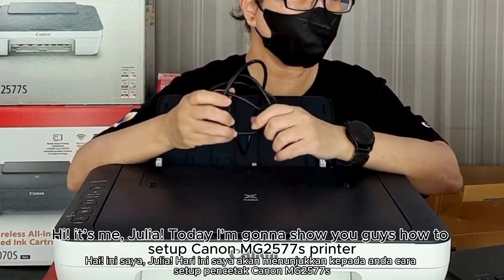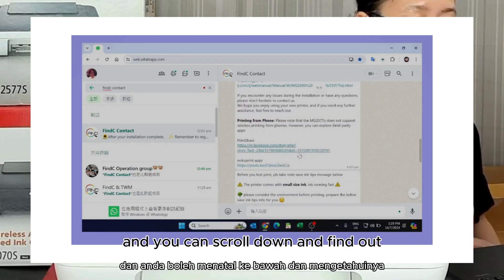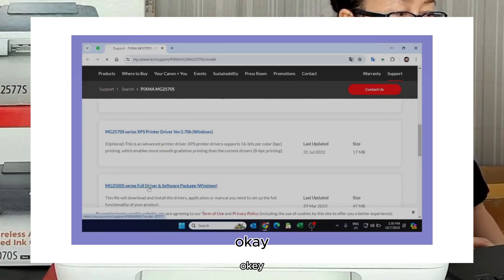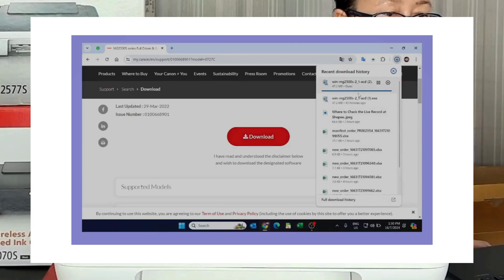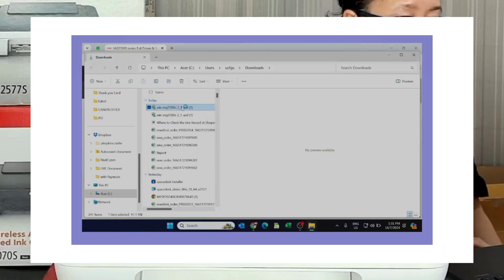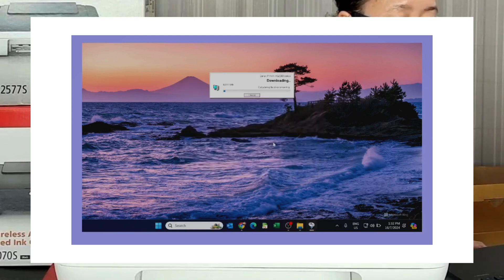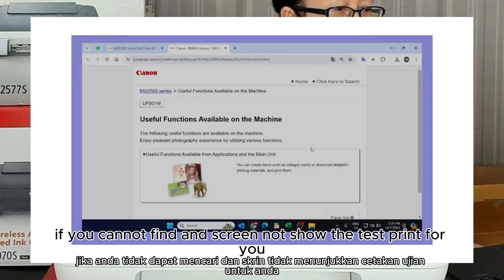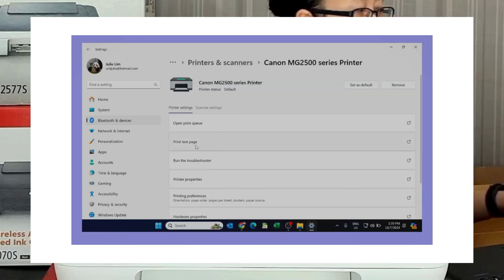How to Download And Install Canon MG2577s Printer by USB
This tutorial is about how to install canon printer driver all versions on all operation system.

Issues addressed in this tutorial:

download canon printer software without cd
download canon printer driver
download canon printer mg3070S
how to download canon printer software
how to download canon printer driver